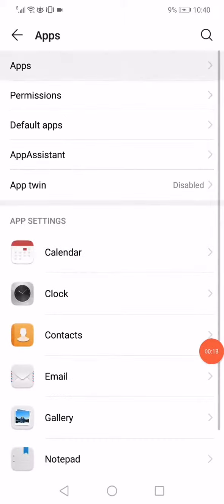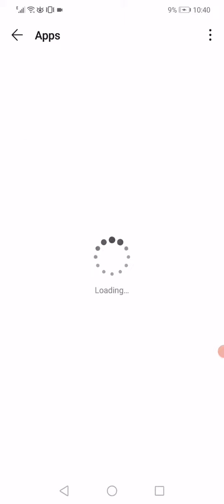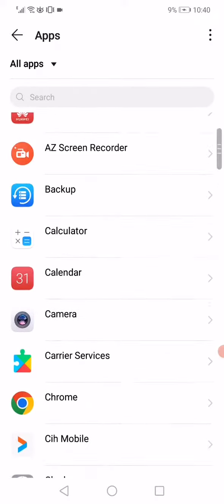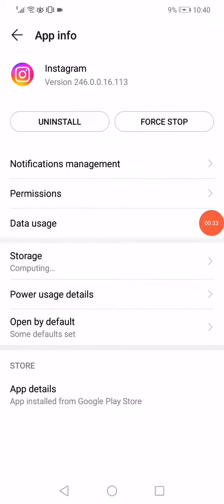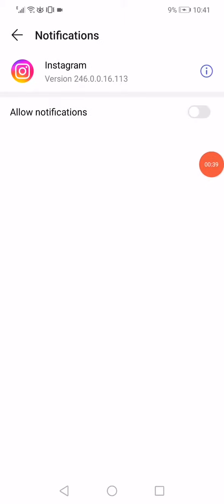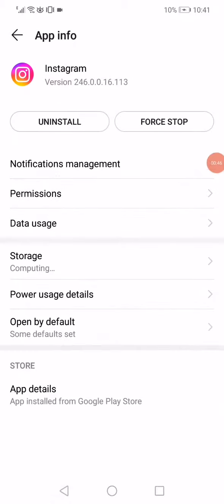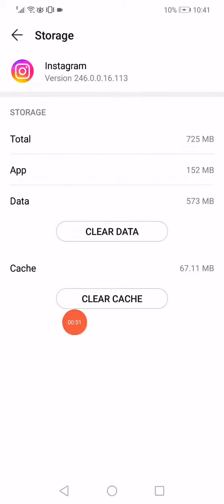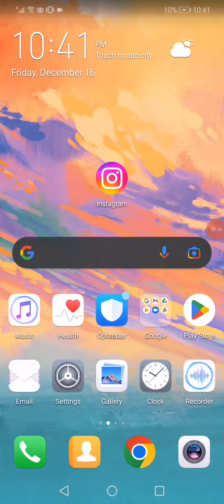How to Remove Limit on Instagram | We Limit How Often You Can Do Certain Things on Instagram 2023